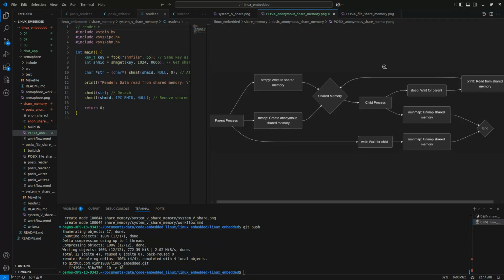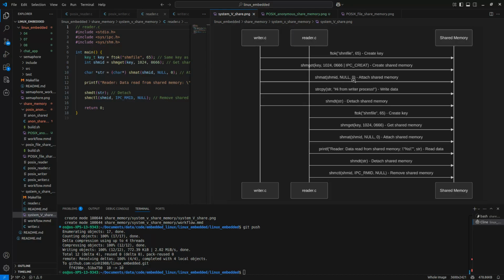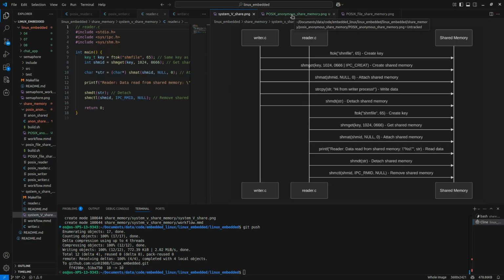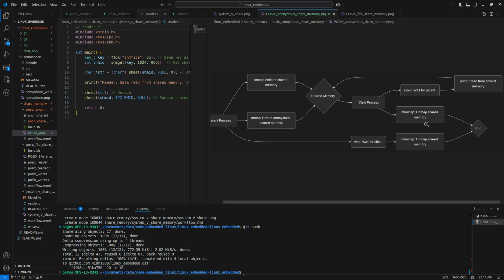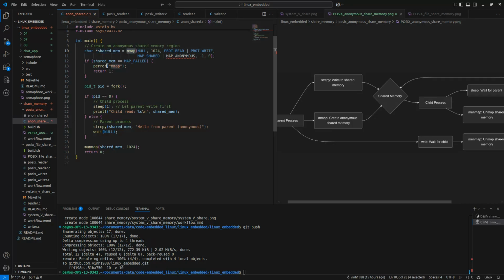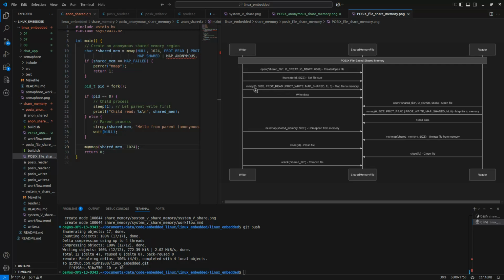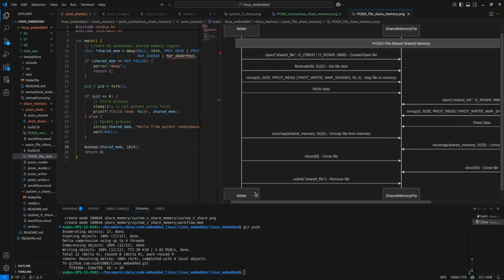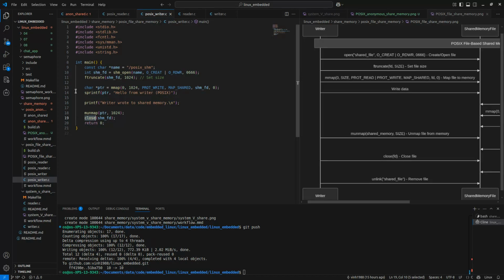4 - IPC - Share Memory - Linux Embedded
There are classical share memory in system V, and anonymous & file share memory in POSIX API